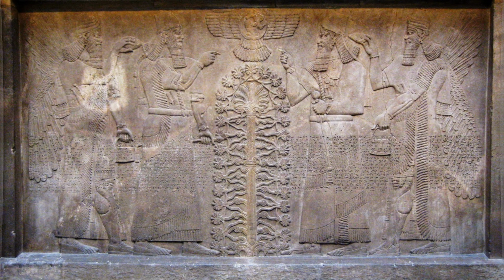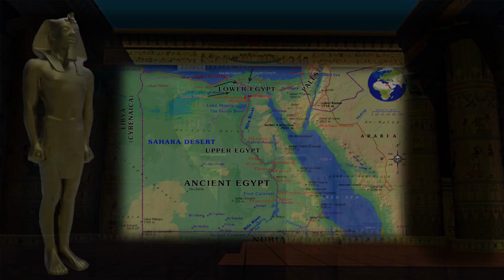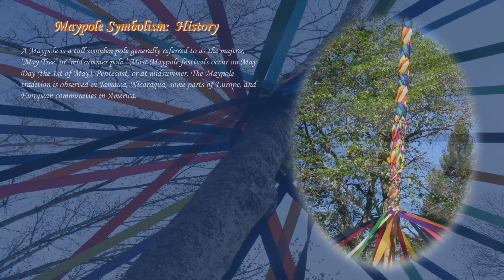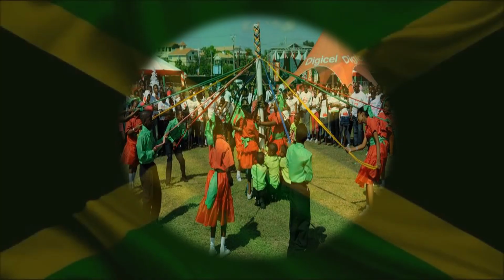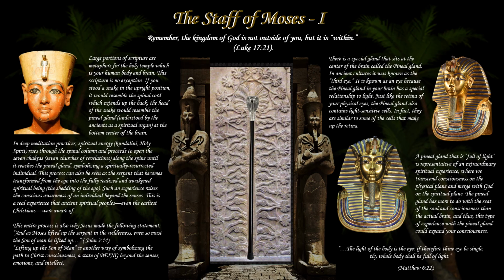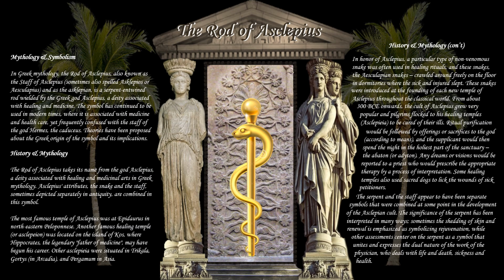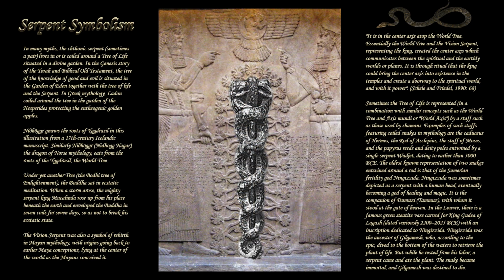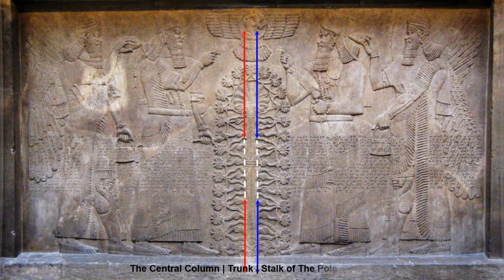Ancient Messages In Stone | Decoding The Assyrian Tree of Life | Part 1 | (Video Series)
Part 1 | The World Pillar, The World Tree & Related Symbolism

In part one of this video series, we will learn about how yearly cultural celebrations related to The Raising of The Maypole have their origins in Ancient Egypt with The Raising of The Djed Pillar ceremony during Egyptian Heb-Sed festivals.

As both The Maypole and The Djed Pillar are two forms of symbolism that celebrate The Tree of Life and The Life Giving Union of The Divine Marriage, we will learn about other forms of  symbolism that are used to represent The Universal Foundation of The World Pillar and The World Tree.

To learn more about the history behind The Raising of The Djed Pillar, The Raising of The Maypole, and other forms of symbolism related to The World Pillar and The World Tree watch Part One (1) of, Ancient Messages In Stone | Decoding The Assyrian Tree of Life.